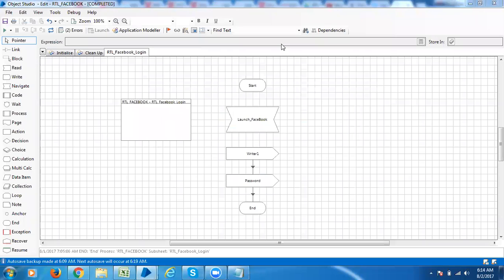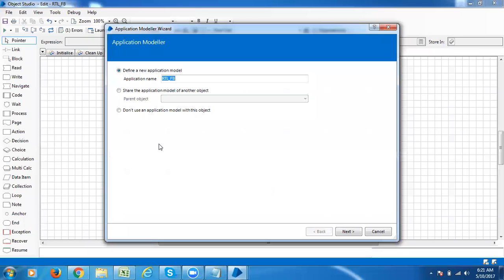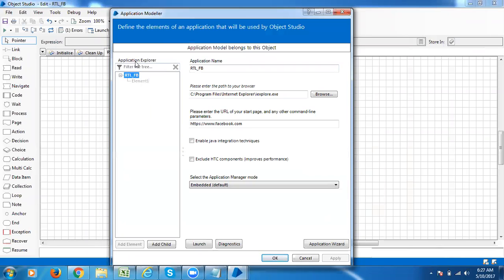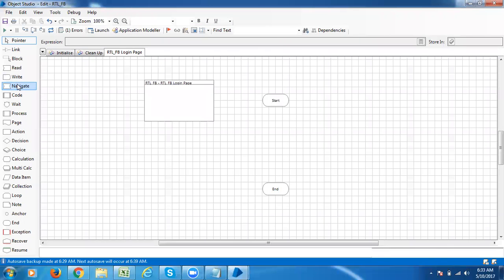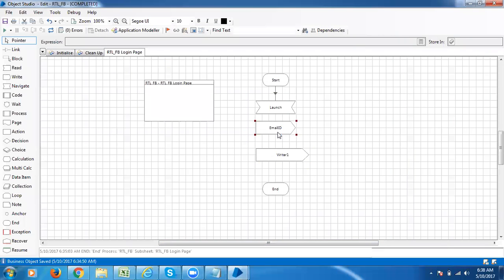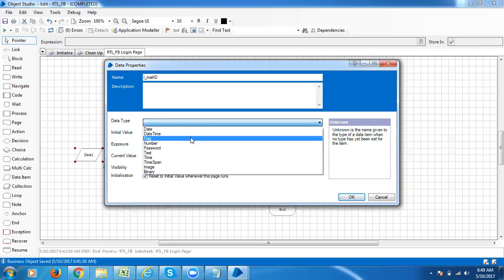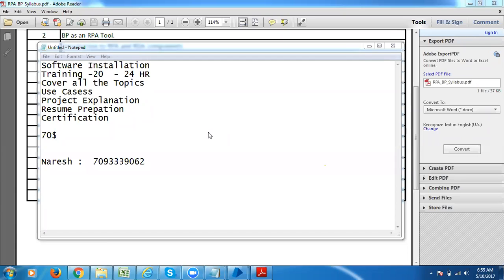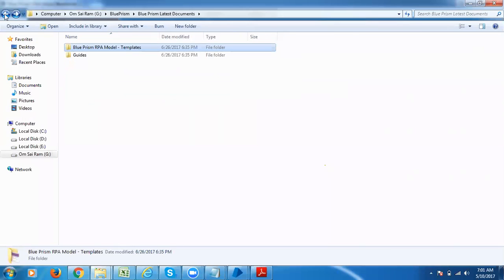RPA Blue Prism Online Training | RPA Online Training - 7093339062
RTL Technologies